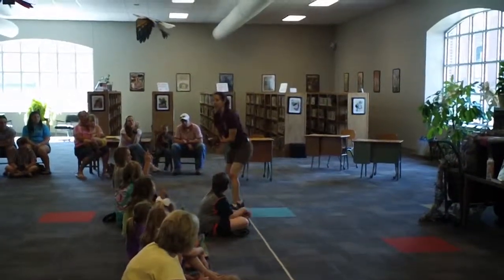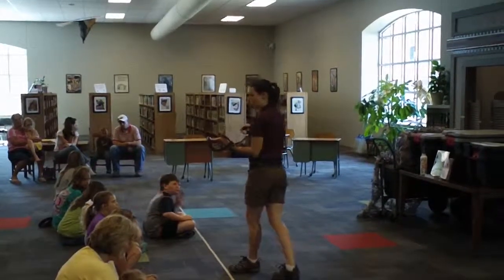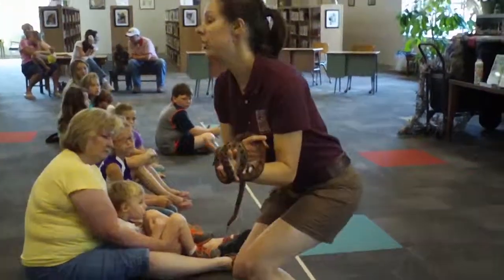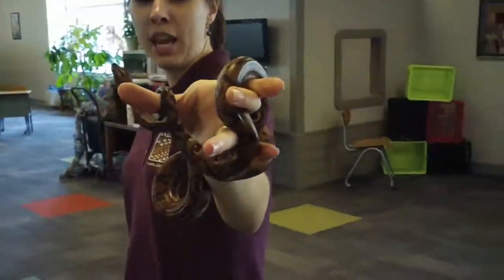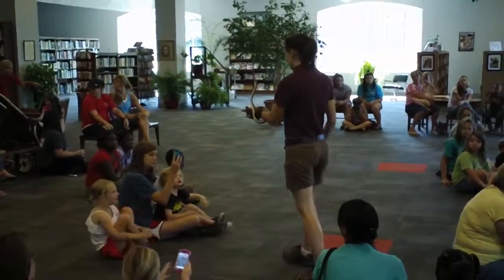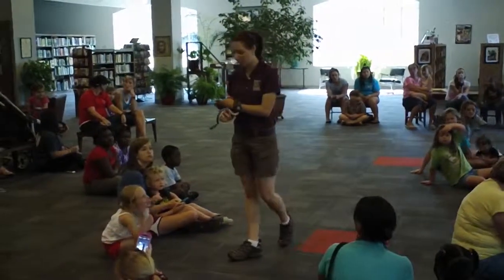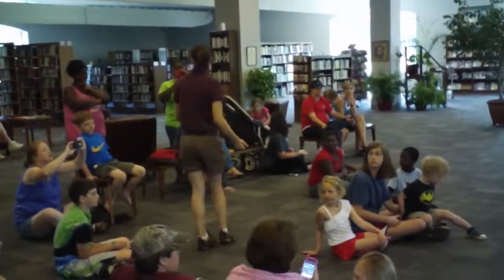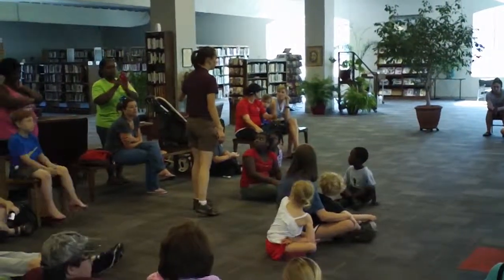Phillips County Library Arkansas - Tater's Reptiles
Taters reptiles at the Phillips County Libraries on Tues, June 5, 2012
Helena Branch